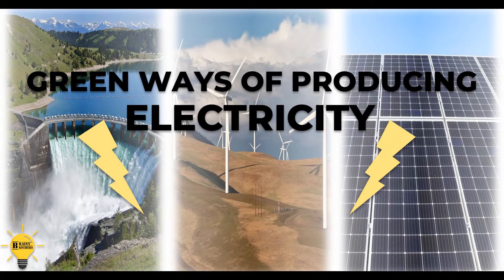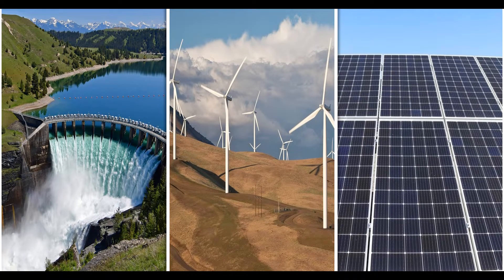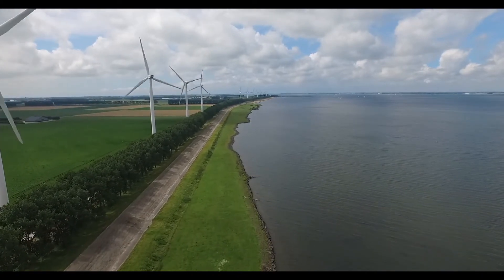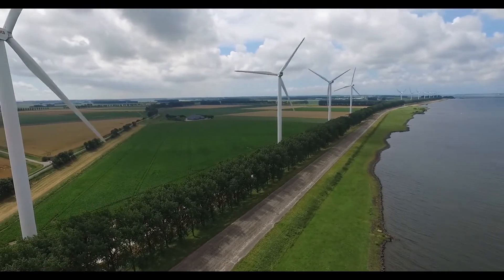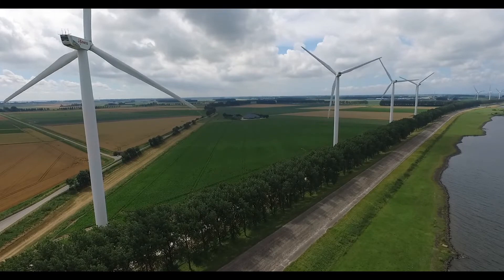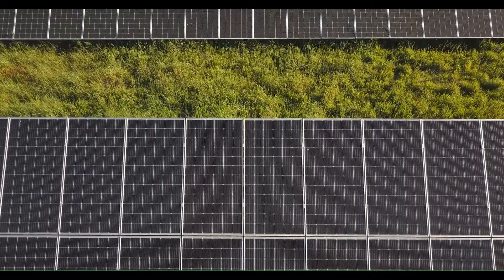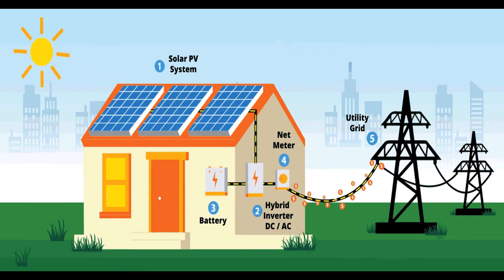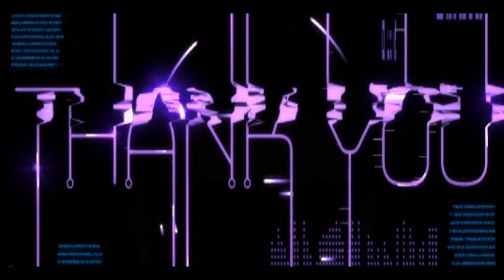GREEN WAYS OF PRODUCING ELECTRICITY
This video is about green ways of producing electricity. The utility of green energy is today's requirement. The key to these energy resources is that they don’t harm the environment through factors such as releasing greenhouse gases into the atmosphere. This video covers wind turbines, solar panels and water dams, all green ways of producing electricity. Links to other videos in which you might be interested are:

Hope you will like our video on greenways of producing electricity and other videos too.